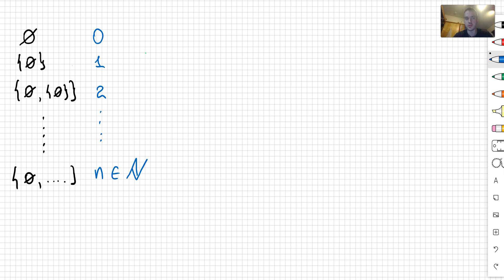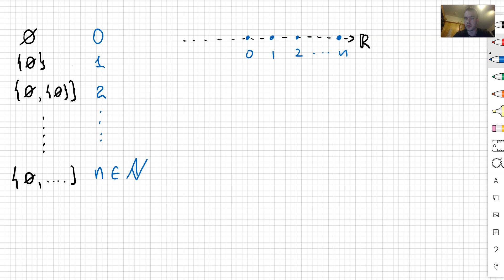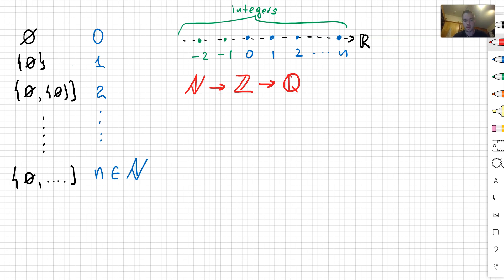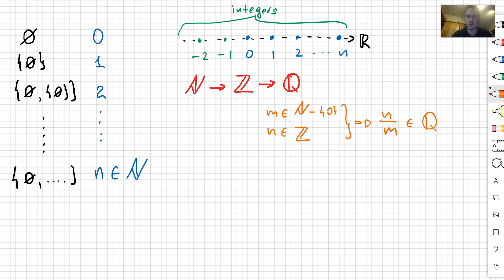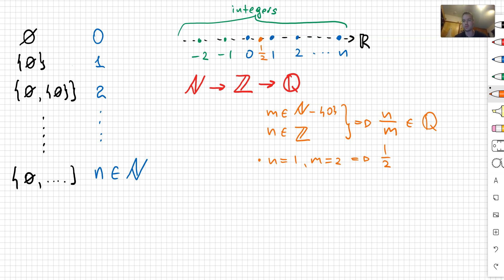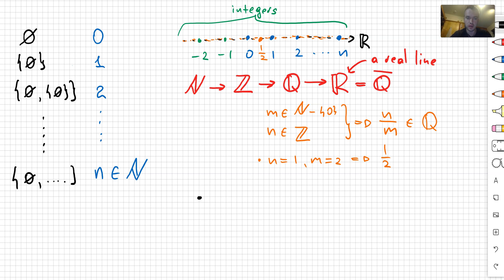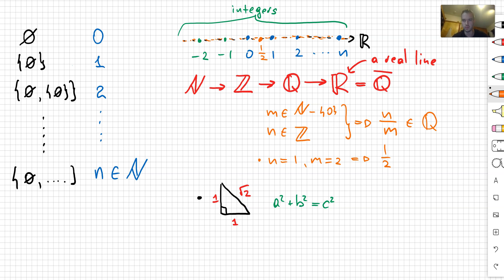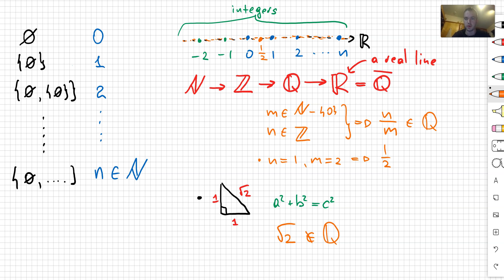Empty Set Creates All Math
Empty set
In this video, we are going to make first step into discovering math using purely empty set.